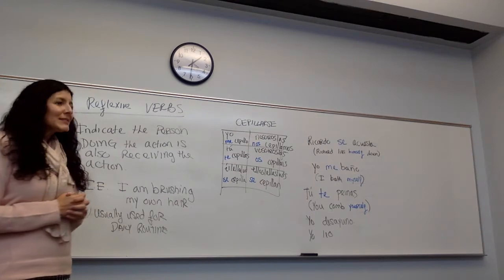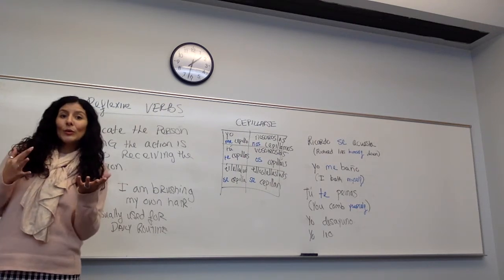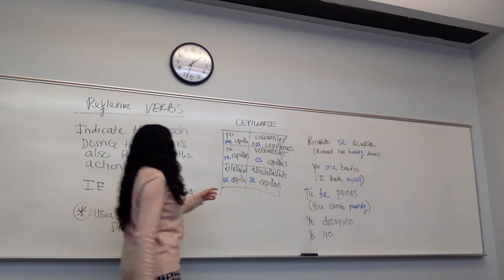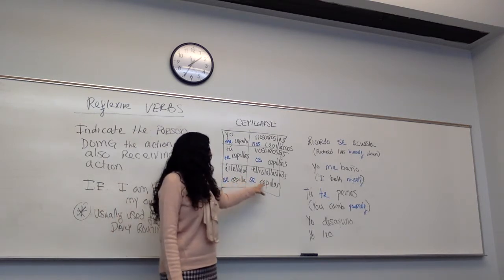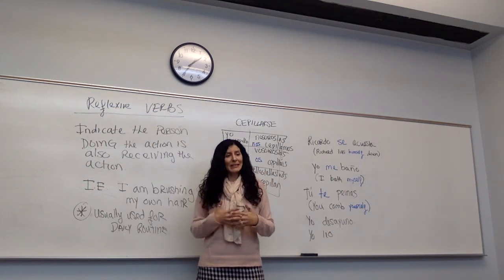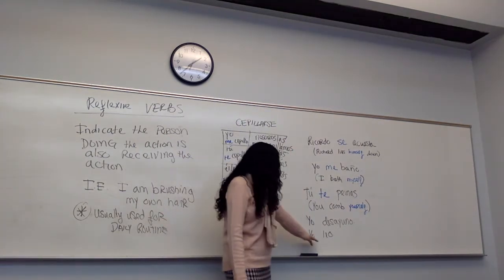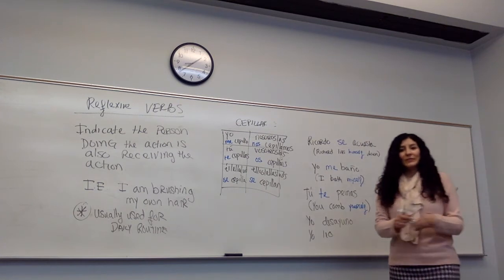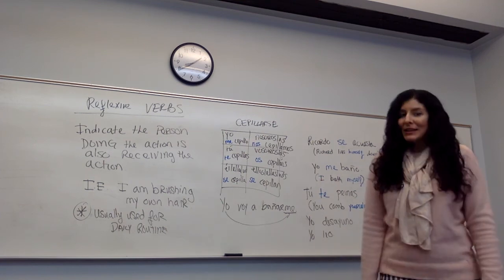Reflexive Verbs Week 3 SPN 1121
A quick overview of Reflexive verbs for Week 3 of Spanish 2.